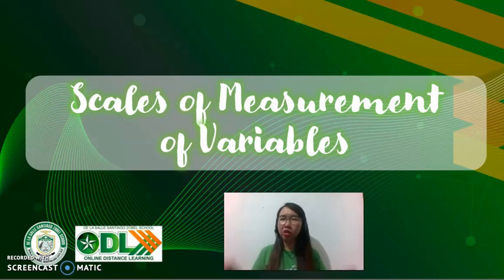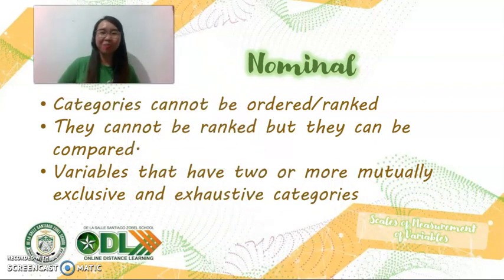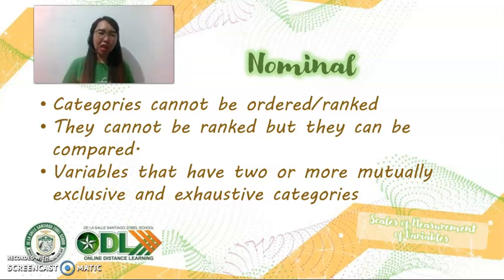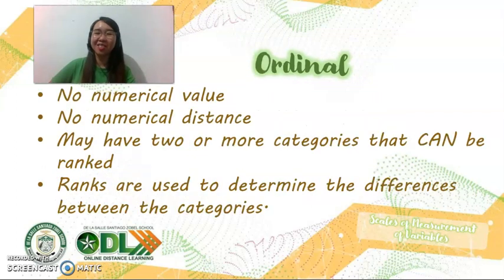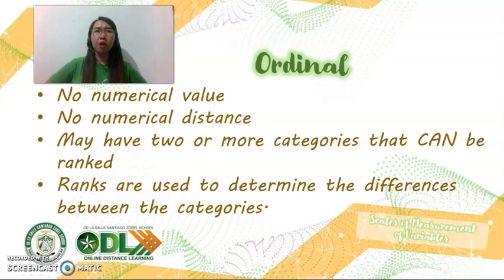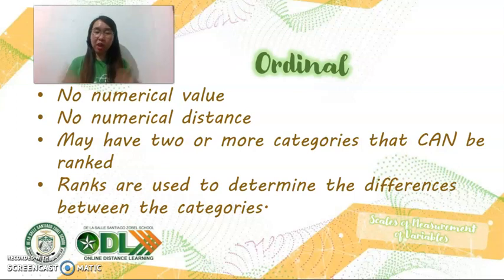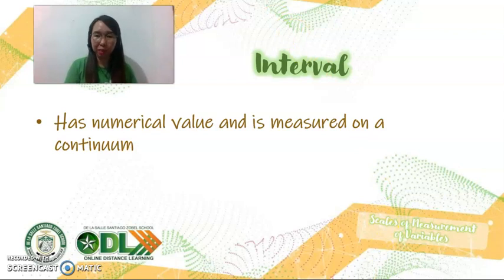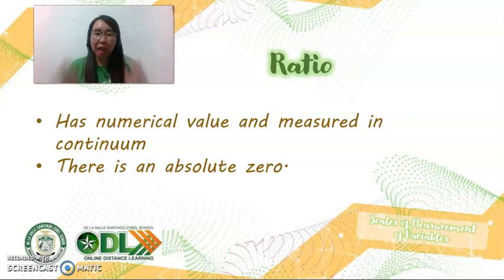SCALES OF MEASUREMENT OF VARIABLES | Word Works by Shelica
Good day, Word Workers! It is I, your Chief Word Worker, Ms. Tan. Today, I discuss the four scales of measurement of research variables: NOMINAL, ORDINAL, INTERVAL, and RATIO. Knowing your variables will better aid you in choosing your statistical treatment.